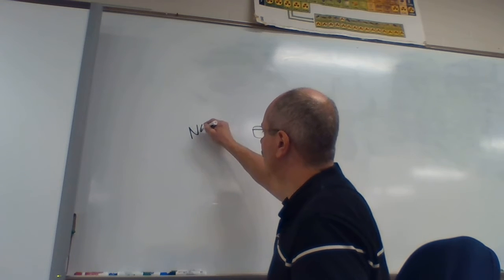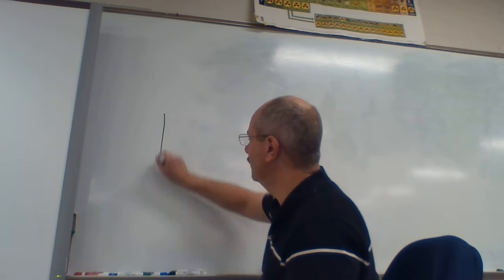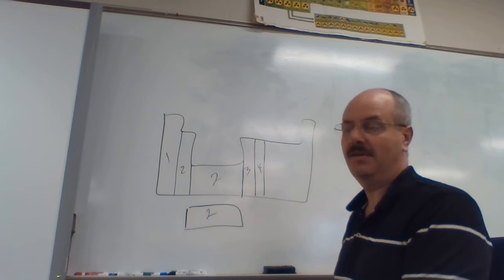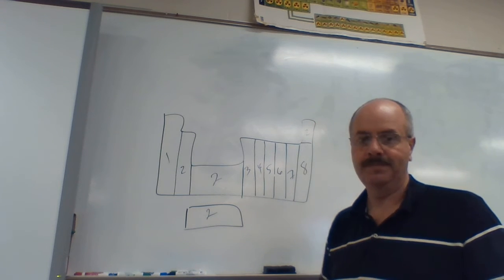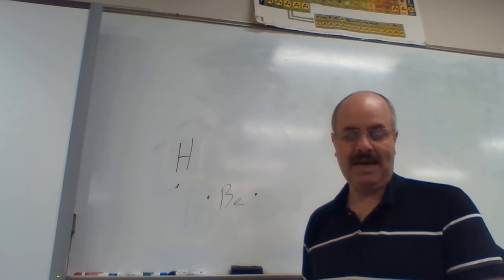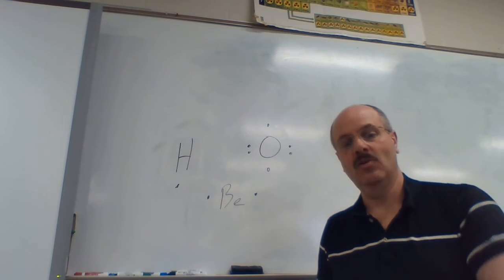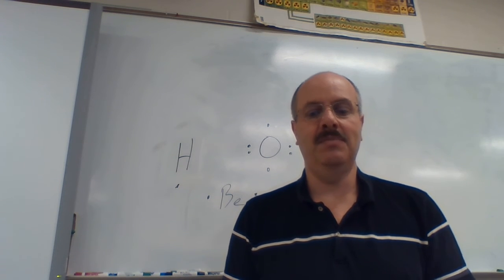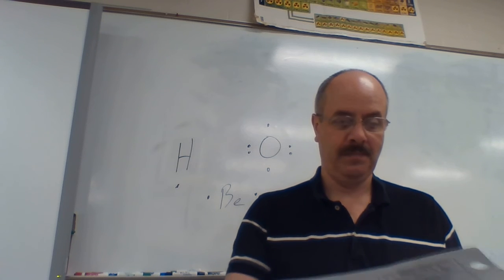ionic bonds notes video part 1